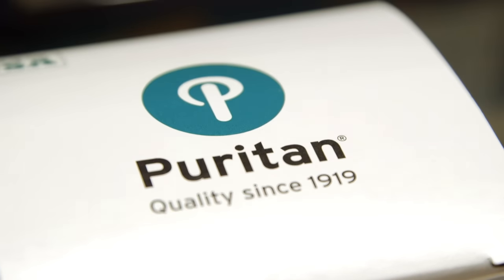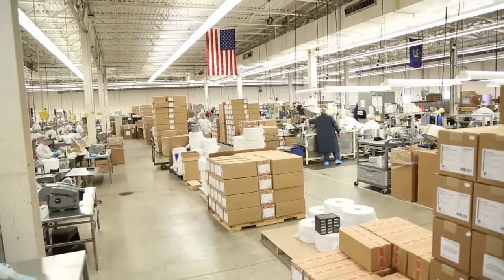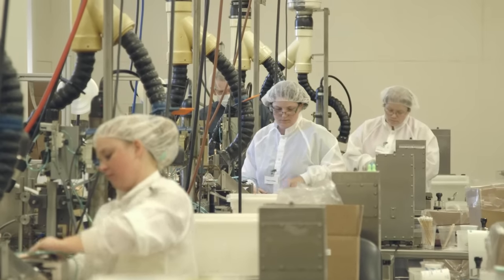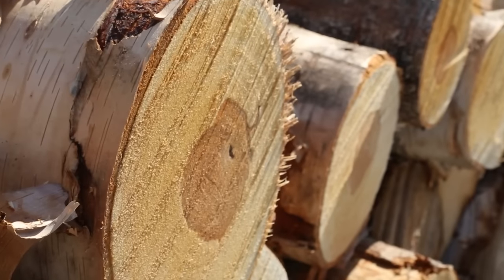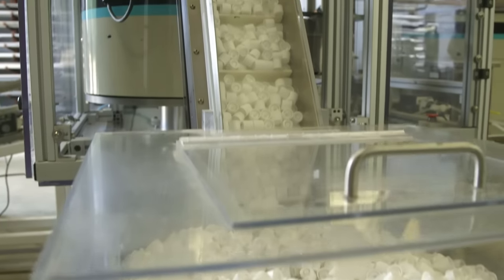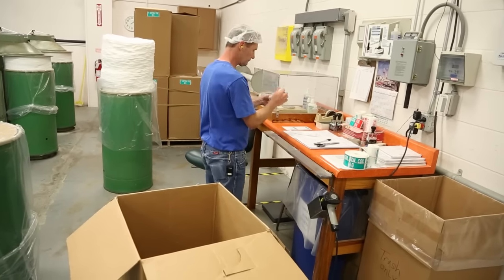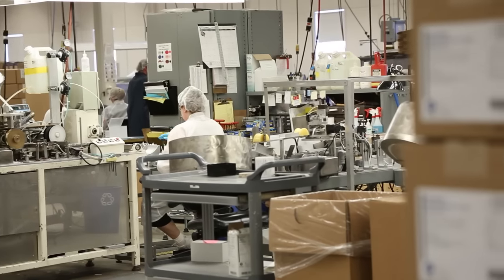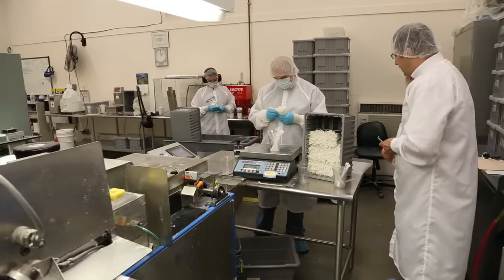Puritan Medical Products Company Overview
North America's largest manufacturer of single-use medical products, Puritan supplies flocked swabs, UTM-RTs, liquid amies, and thousands of other products for uses in medical, forensic, diagnostic, health and beauty, veterinarian, critical environment, DNA, industrial, media transport systems, and specimen collection.